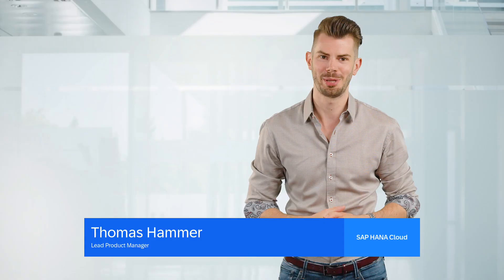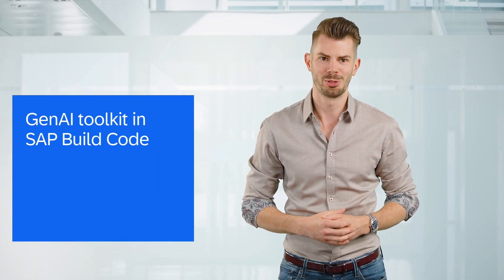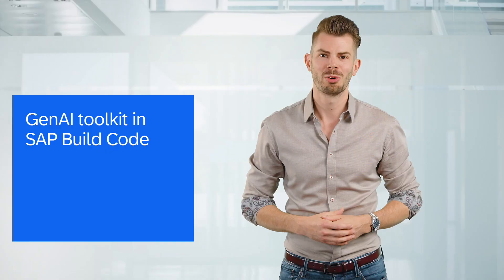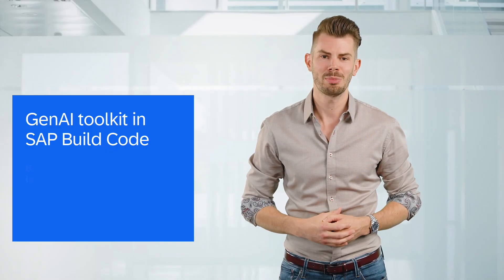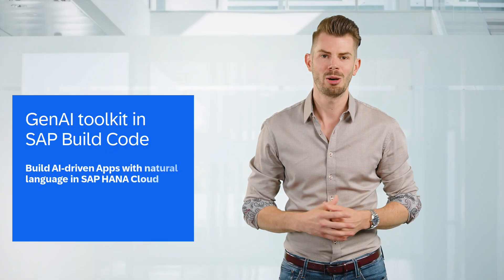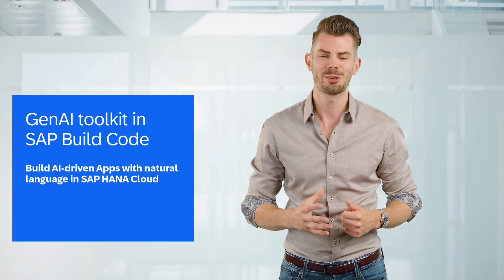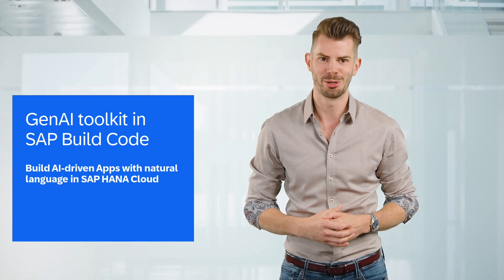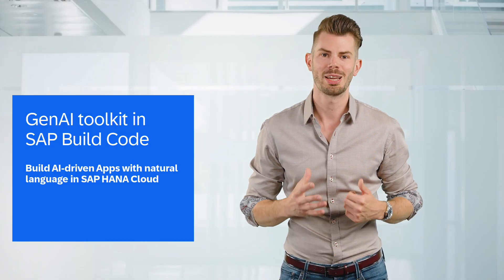Top New Features in SAP HANA Cloud | Q2 2025 Release Highlights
Join Thomas Hammer, Lead Product Manager, as he shares his top features of SAP HANA Cloud's Q2 2025 release.

0:00 - Intro
0:34 - GenAI toolkit in SAP Build Code
1:12 - Advanced features for vector data processing with Auto ML
2:40 - Generative AI-assisted table data generation in Database Explorer
3:54 - SAP HANA Cloud, Data Lake Relational Engine
5:00 - Enhanced self-service Migration Tool
5:55 - Further Information